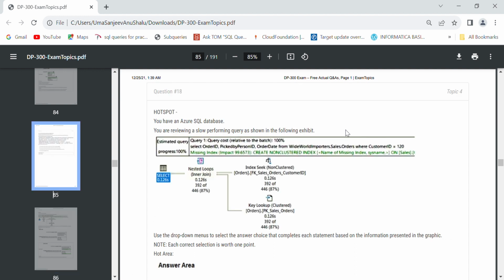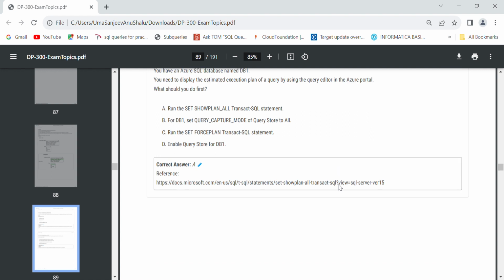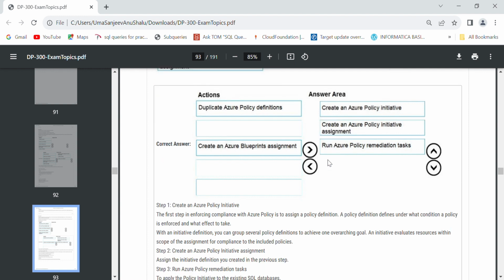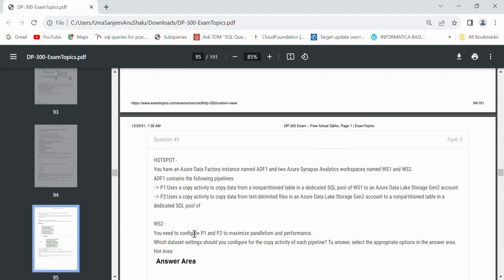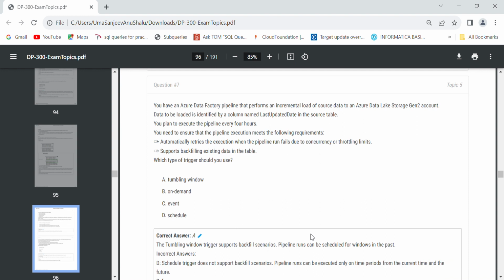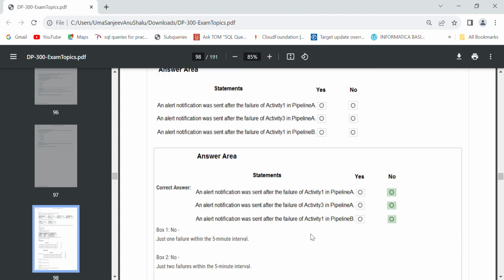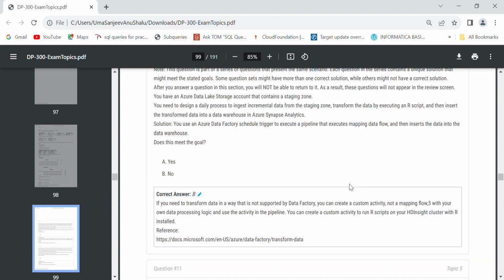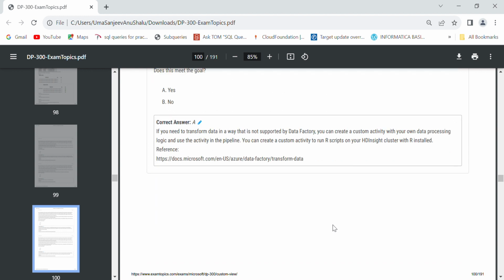DP-300 Microsoft Azure Database Administrator crack Administering Microsoft Azure SQL Solutions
DP-300B: A general tag to indicate that the study material is related to the DP-300B exam.
AzureDatabaseAdministrator: Highlighting the specific role and certification.
MicrosoftCertification: To indicate that the materials are for a Microsoft certification.
StudyGuide: For comprehensive exam preparation guides.
PracticeExams: If the material includes practice questions and exams.
ExamObjectives: To show that the content aligns with the exam's objectives.
AzureSQL: Emphasizing the focus on Azure SQL and related topics.
DatabaseManagement: For study materials covering database administration and management.
CloudCertification: Indicating that this is a certification related to cloud computing.
ITCertification: For those seeking information technology certifications.
AzureServices: If the materials cover various Azure services beyond just databases.
DP-300BPreparation: A tag specifically for DP-300B exam preparation.
AzureLearning: Signifying that the materials are for learning about Microsoft Azure.